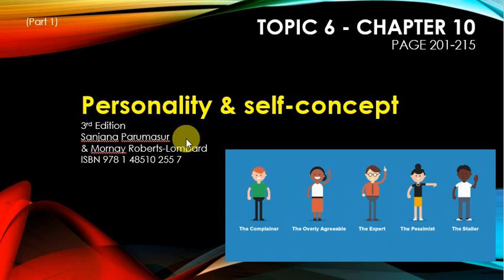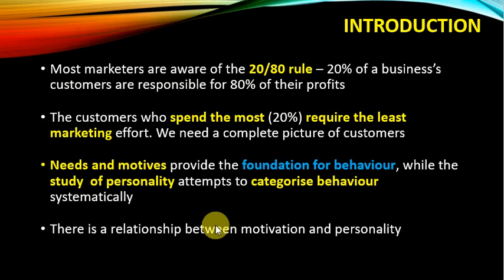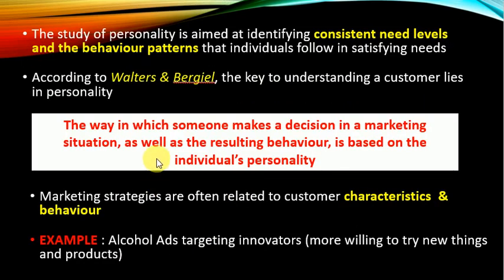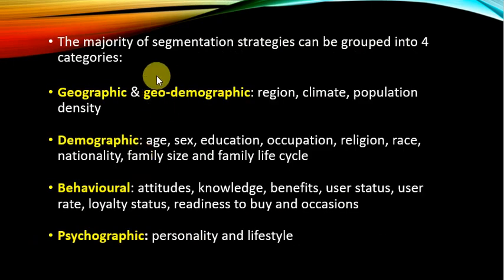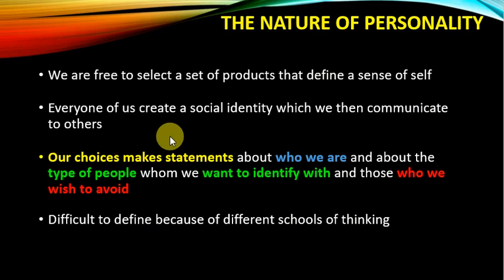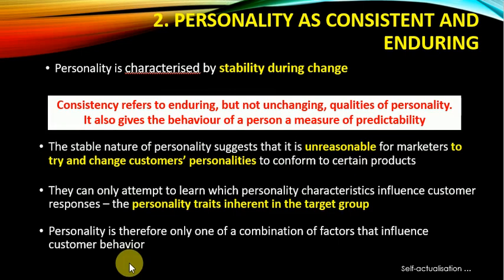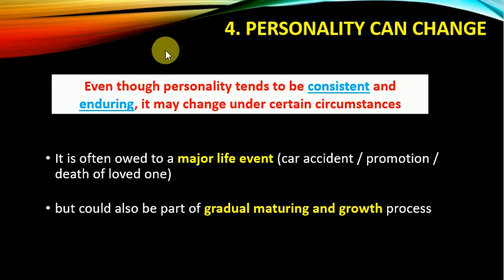CBD21 CH 10 Personality and self concept Part 1